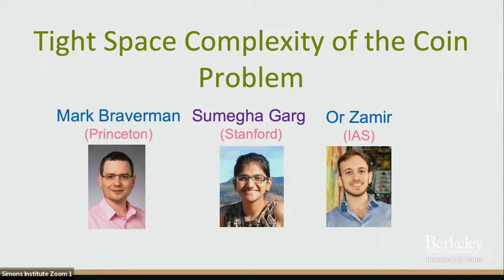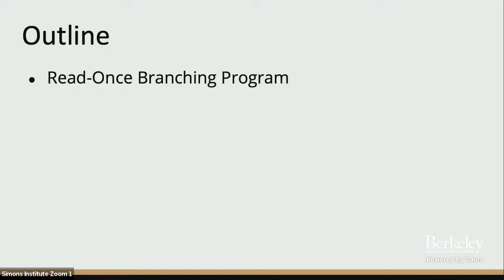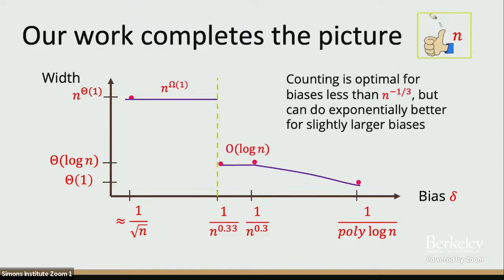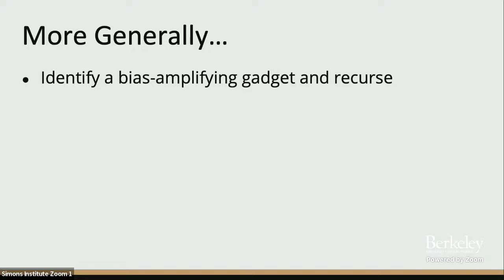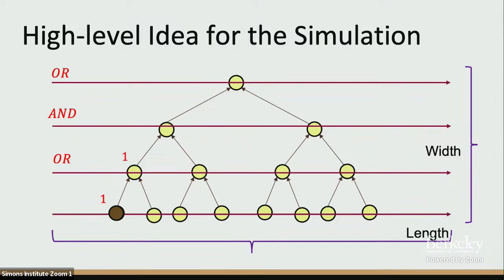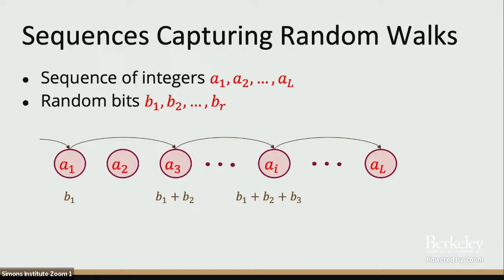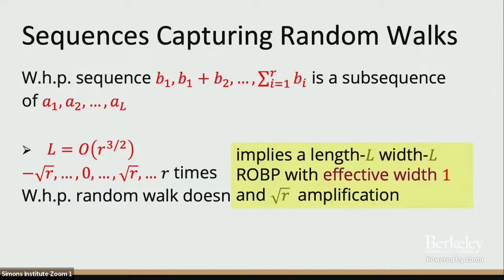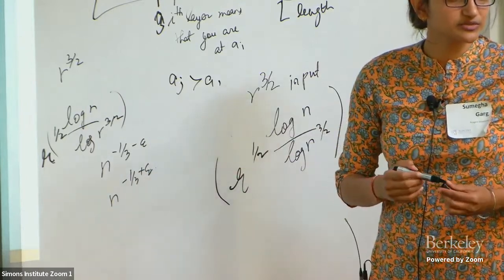Tight Space Complexity of the Coin Problem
Sumegha Garg (Stanford University)
Structural Results

In the coin problem we are asked to distinguish, with probability at least 2/3, between n i.i.d.
coins which are heads with probability 1/2 + β from ones which are heads with probability 1/2 −
β. We are interested in the streaming space complexity of the coin problem, corresponding to
the width of a read-once branching program solving the problem.
The coin problem becomes more difficult as β becomes smaller. Statistically, it can be solved
whenever β = Ω(n^{−1/2}), using counting. It has been previously shown that for β =
O(n^{−1/2}), counting is essentially optimal (equivalently, width poly(n) is necessary [BGW’20]).

On the other hand, the coin problem only requires O(log n) width for β &gt;≈ n^{−0.3} (following
low-width simulation of AND-OR tree of [Val&#39;84]).
In the paper, we close the gap between the bounds, showing a tight threshold between the
values of β = n^{−c} where O(log n) width suffices and the regime where poly(n) width is
needed, with a transition at c = 1/3.
In this talk, we will first briefly discuss the low width construction for detecting biases β &gt;
n^{−1/3}, which is based on recursive majority. Then we will focus on the lower bound that uses
new combinatorial techniques to analyze progression of the success probabilities in read-once
branching programs.

Joint work with Mark Braverman and Or Zamir.